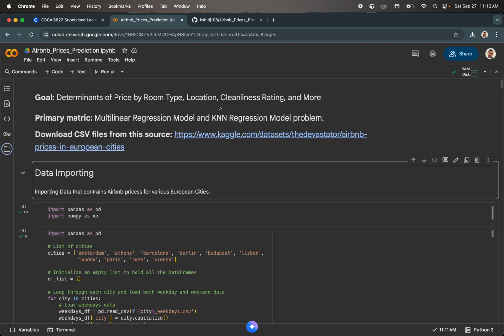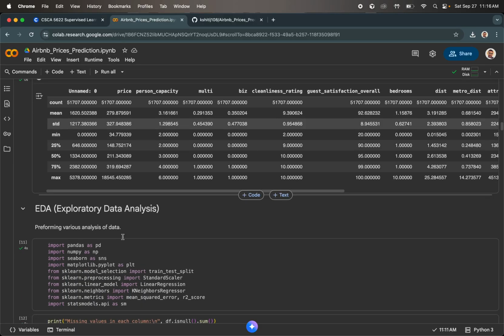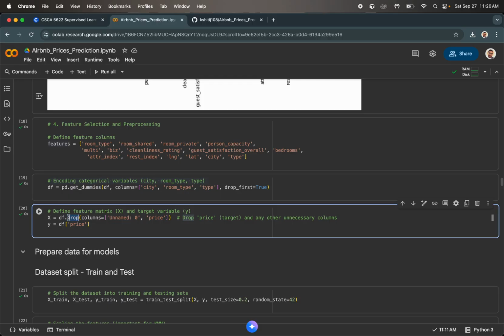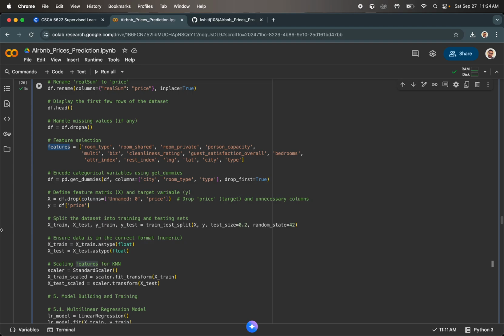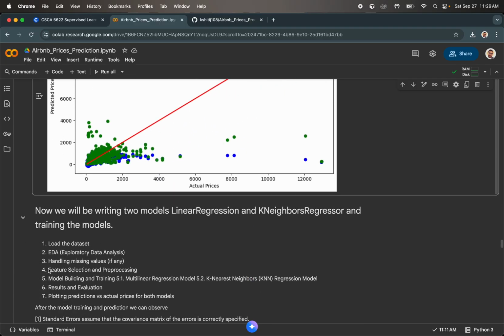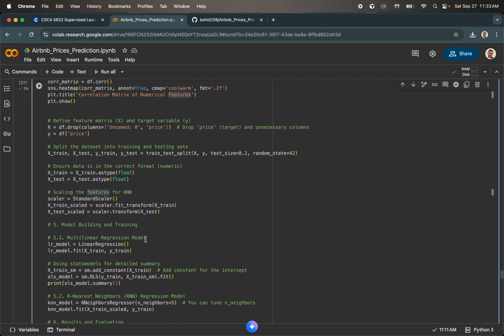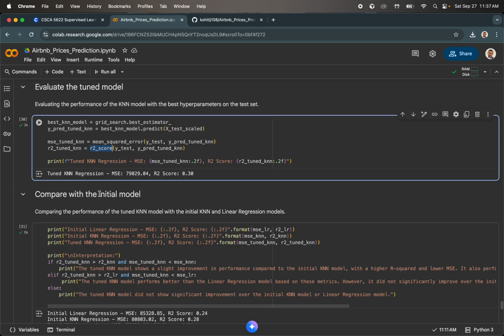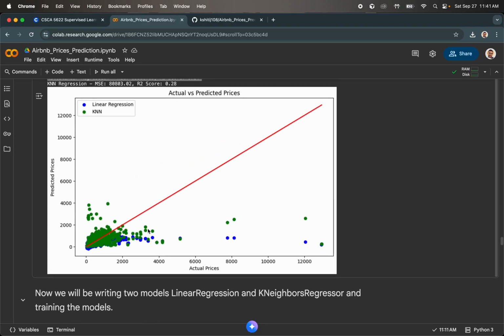Airbnb Price Prediction ML Model